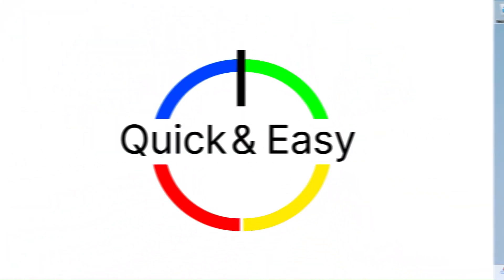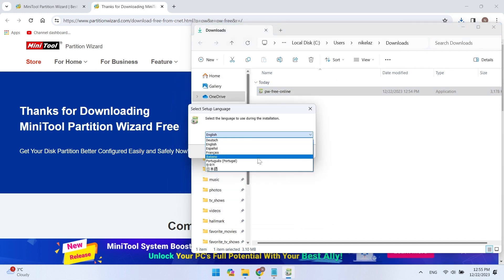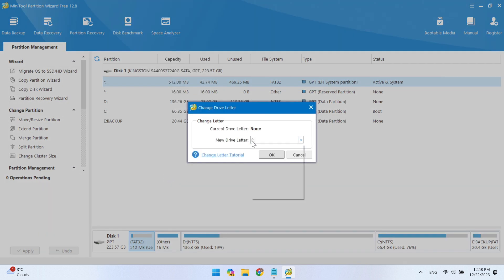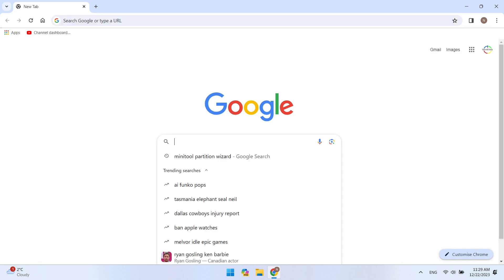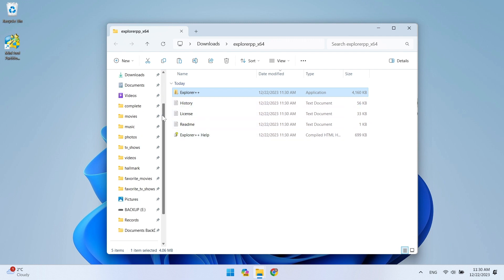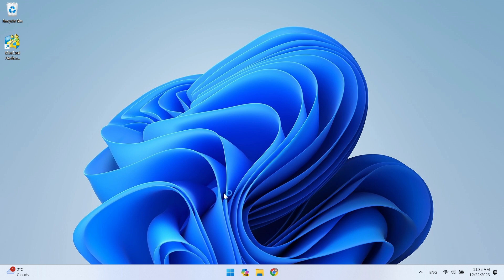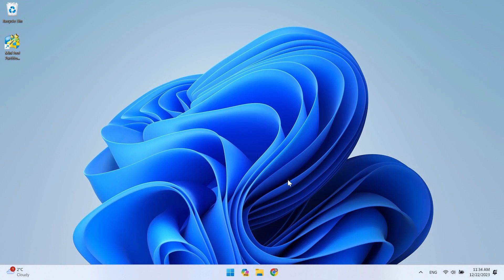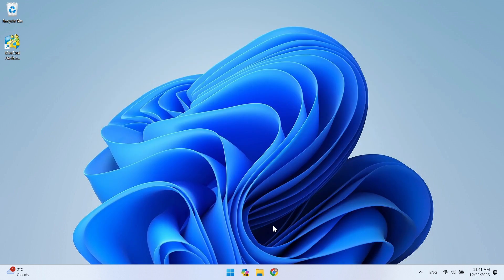How to Mount Edit and Hide EFI Partition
The EFI (Extensible Firmware Interface) system partition or ESP is a partition on a data storage device (usually a hard disk drive or solid-state drive) that is used by computers that have the Unified Extensible Firmware Interface (UEFI). When a computer is booted, UEFI firmware loads files stored on the ESP to start installing operating systems and various utilities.
The EFI partition is created automatically when the operating system is installing and is hidden for all users.
In this video, I will show you how to view and edit the EFI partition.

Contents:
0:00 Introduction.
0:12 Download and install the Minitool Partition Wizard.
0:26 Mount EFI.
1:51 Download and Install Explorer++.
3:03 Mount and Edit the EFI Partition.
3:53 How to Hide Any Partition.